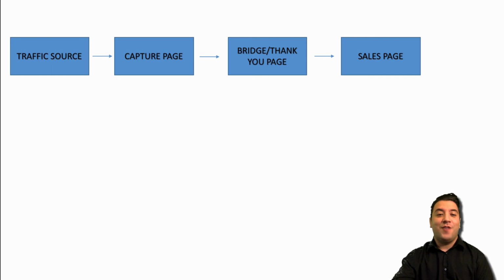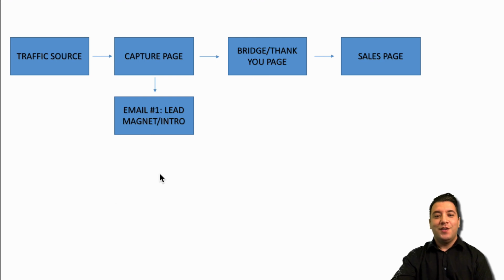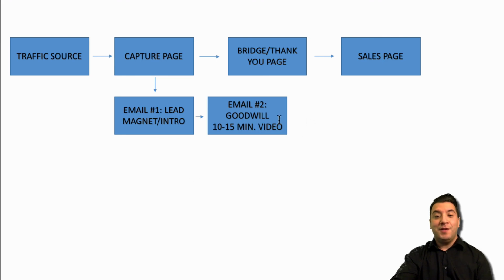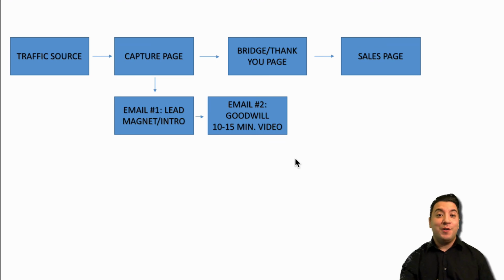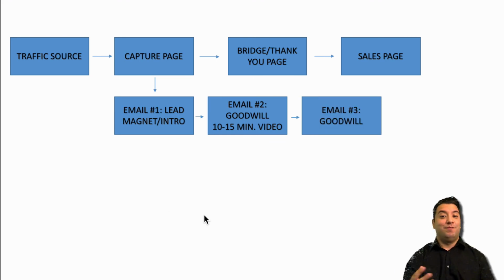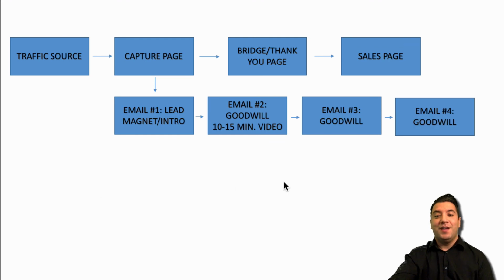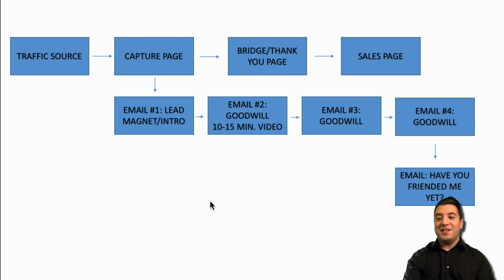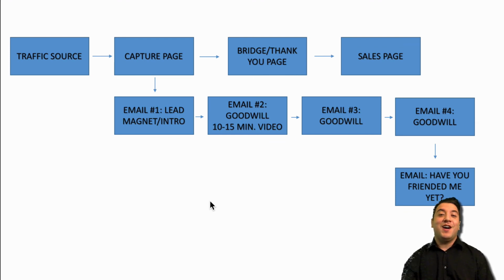Sales Funnels For Beginners | Why You Need To Build A Sales Funnel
In this video, I reveal the necessary components of sales funnels for beginners.  If you are unsure what a sales funnel is and how it works, this video provides an overview.